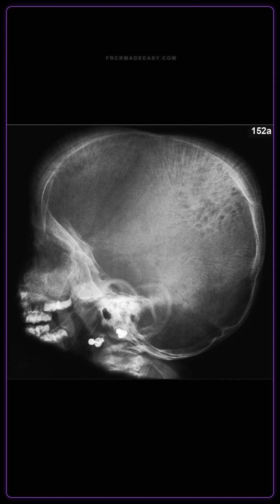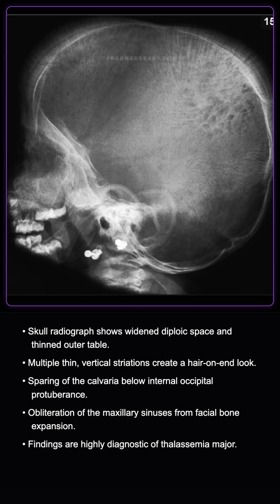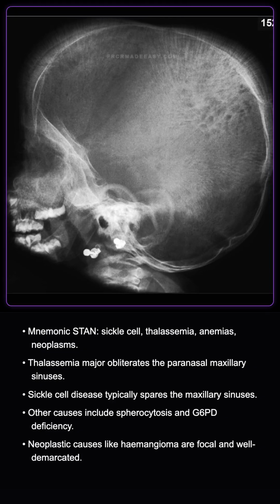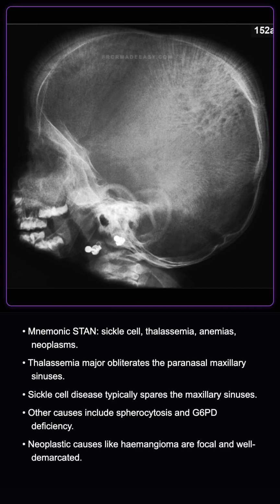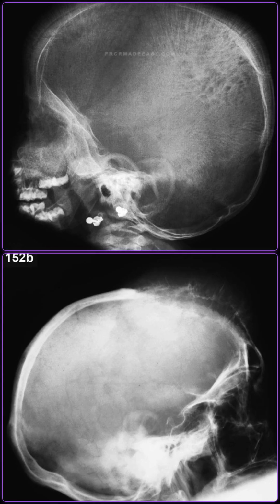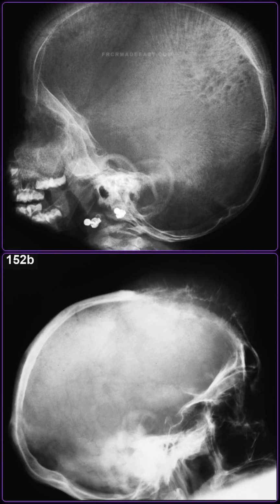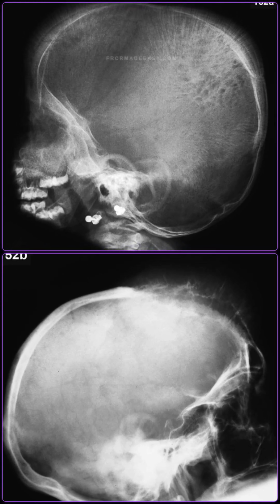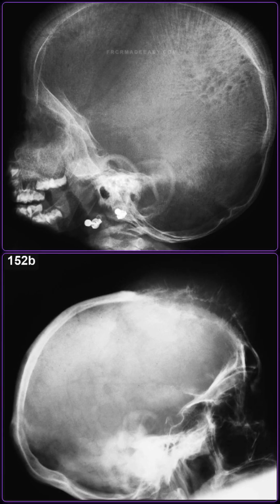Head Injury In A Patient | Rapid Review Case 152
🧠 Clinical History:
A patient presented with head injury.

🔍 Imaging Findings:
Lateral radiograph of the skull demonstrates marked widening of the diploic space, thinning of the outer table of the calvaria, and diffuse vertical striations perpendicular to the inner table, creating a classic "hair-on-end" appearance. The expansion spares the skull below the internal occipital protuberance, and there is obliteration of the maxillary sinuses, consistent with thalassemia major. Comparison radiograph shows a focal skull vault lesion with coarse, thickened "corduroy" trabeculations, diagnostic of a skull haemangioma.

✅ Diagnosis:
Thalassaemia major (hair-on-end skull).

📋 Differential Diagnosis:
"Hair-on-end" skull appearance on radiograph:
- Thalassemia major or Cooley's anemia (most marked marrow hyperplasia, spares below internal occipital protuberance, obliterates maxillary sinuses, ethmoids spared).
- Sickle cell disease (marrow hyperplasia, spares below internal occipital protuberance, maxillary sinuses typically spared).
- Other anemias (hereditary spherocytosis, G6PD deficiency, severe childhood iron deficiency anemia).
- Intraosseous skull haemangioma (focal, thickened or coarse "corduroy" trabeculations running between vascular channels, well-circumscribed, not diffuse).
- Neuroblastoma metastases (pediatric patient, aggressive spiculated periosteal reaction or hair-on-end pattern, sutural diastasis, lytic bone destruction).

💡 Key Teaching Points:
The "hair-on-end" sign is caused by marrow hyperplasia and is seen on radiographs, CT, and MRI. The occipital calvaria below the internal occipital protuberance is spared because it lacks red marrow. Maxillary sinus obliteration differentiates thalassemia major from sickle cell disease (where maxillary sinuses are spared). Skull haemangiomas are focal and show coarse corduroy trabeculations.

🩺 Clinical Management:
I would recommend comparing with prior skull radiographs to evaluate the progression of marrow hyperplasia. Suggest obtaining a chest radiograph to screen for extramedullary hematopoiesis (paraspinal masses) and cardiomegaly, and an abdominal ultrasound to check for splenomegaly and gallstones. Communicate findings to the hematology team to guide blood transfusion and iron chelation therapy.